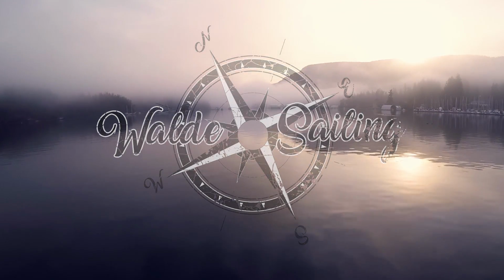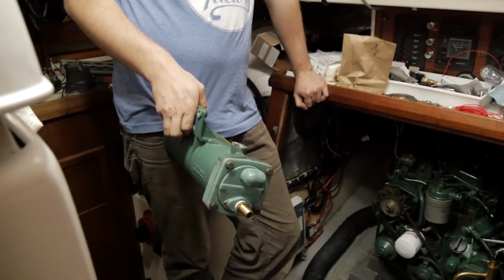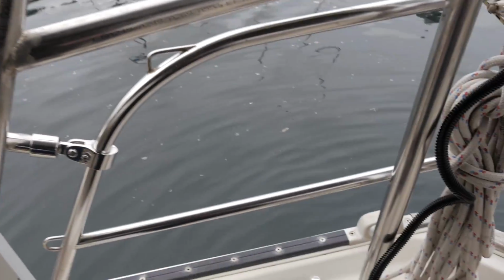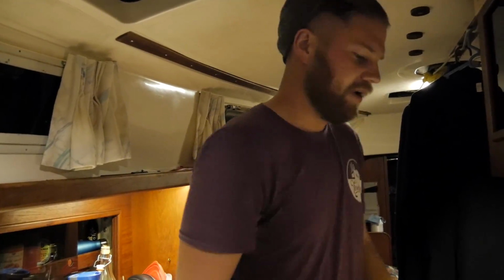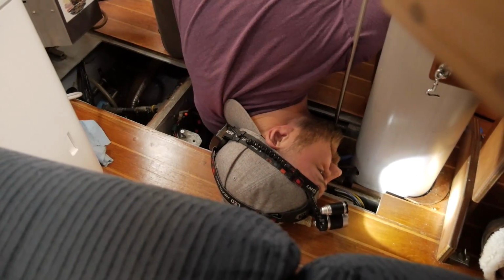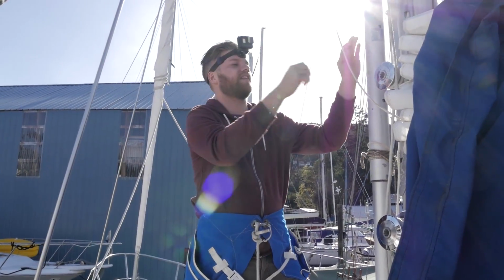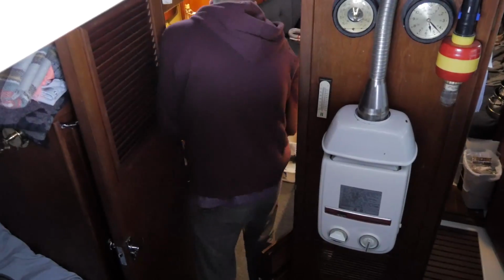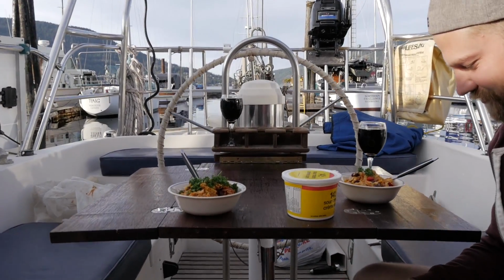Realities of Owning a Liveaboard Sailboat - Walde Sailing ep. 40 (Sail British Columbia)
This week we tackle some unforeseen issues and get most of our to do list done as we prep up for some long term cruising!!

Lyndon - @factorycustomfab

Tiffany - @tiffanywalde